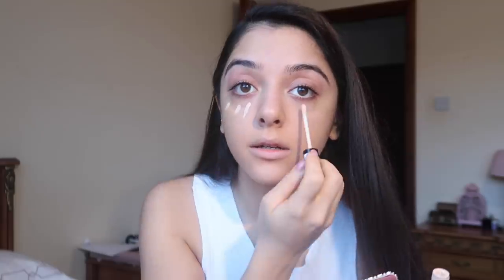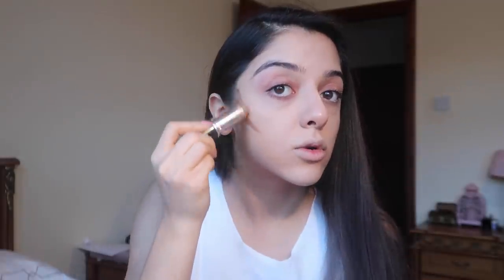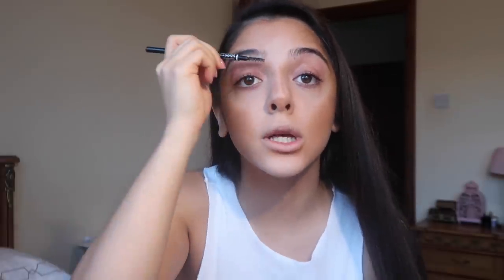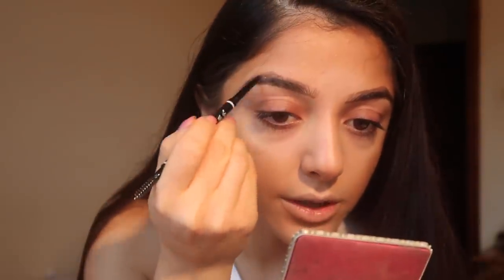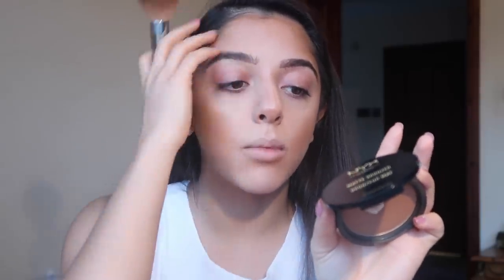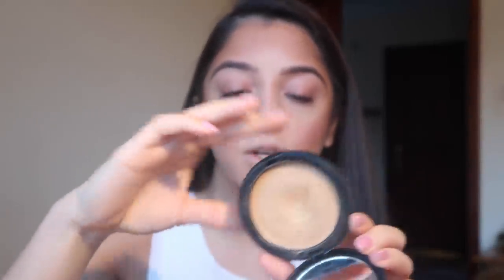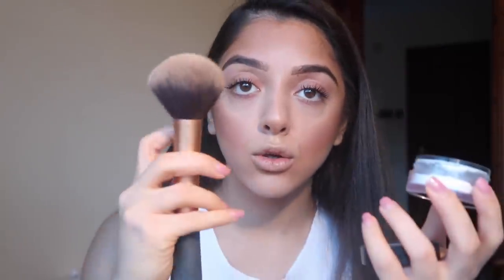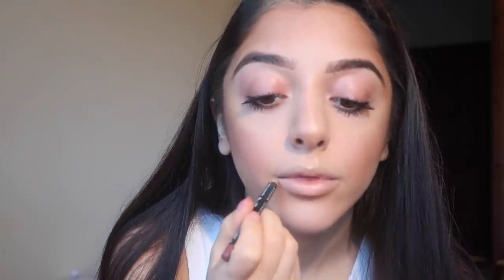EVERYDAY MAKEUP | persianbunny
Hey my lovelies! So many of you requested to see an updated everyday makeup routine of mine, so here it is! I hope you guys enjoy :)

SOOO much love for my Youtube Family xxx